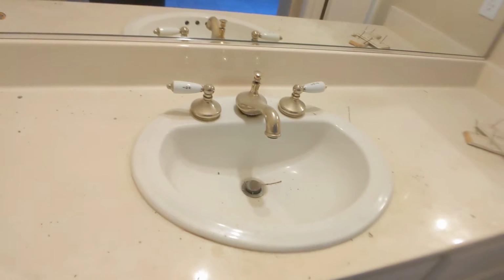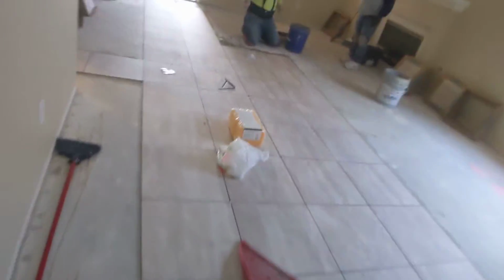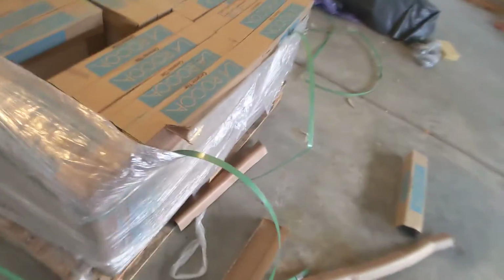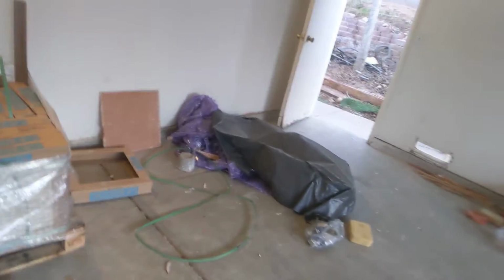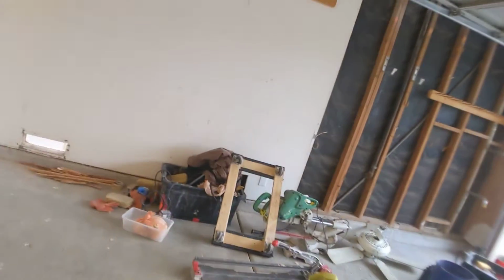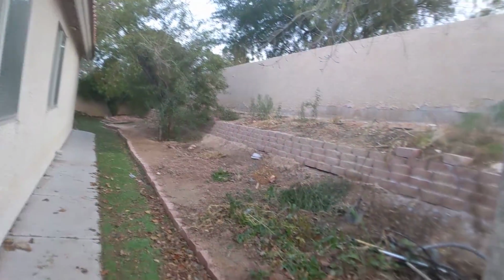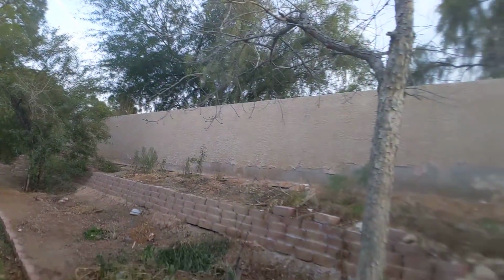8190 Sandy Creek Dr Rehab - 20191217